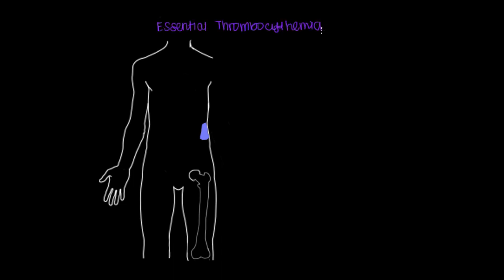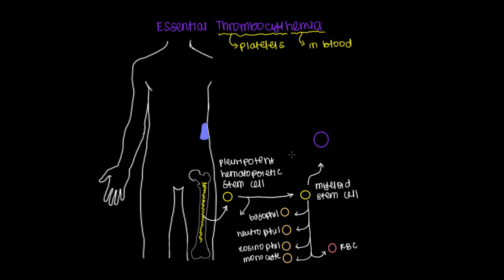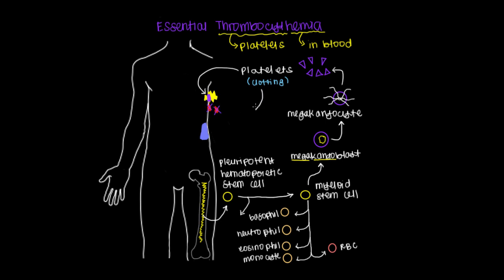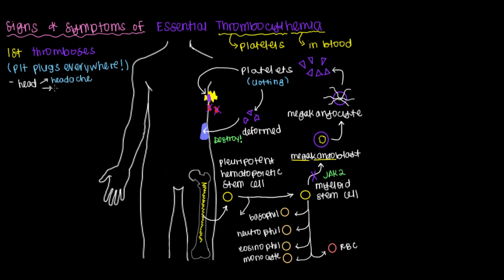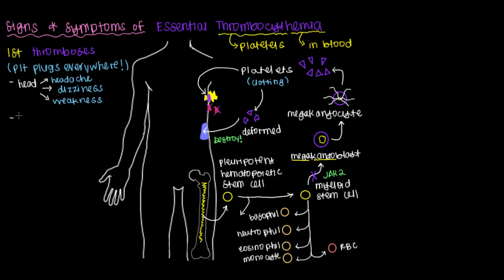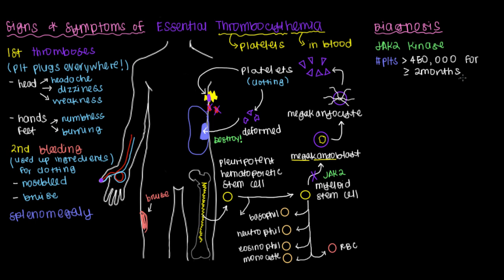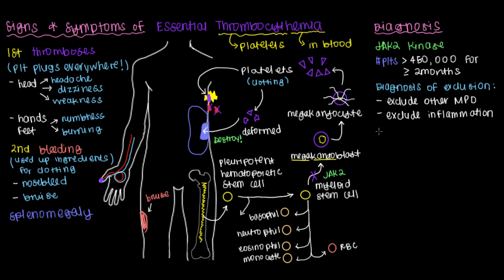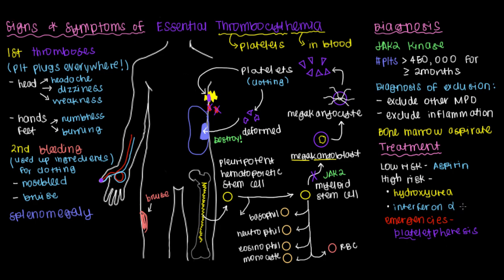What is essential thrombocythemia?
Learn what is essential thrombocythemia as well as how to identify its signs and symptoms, diagnose it, and treat it.